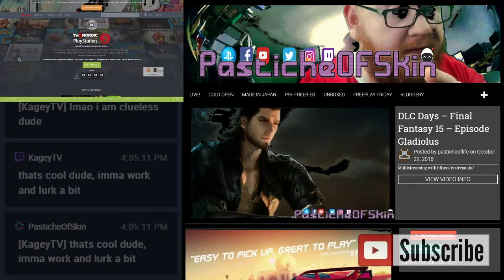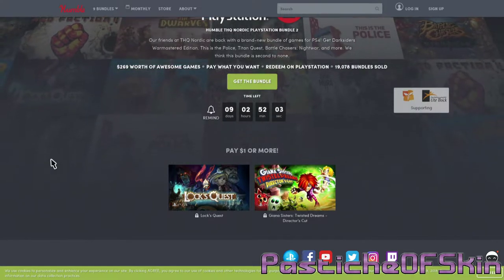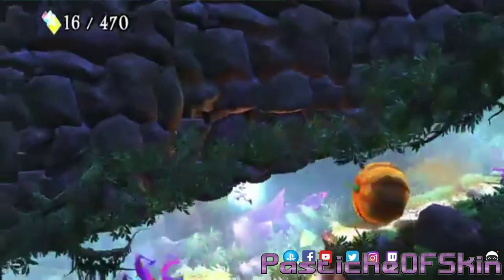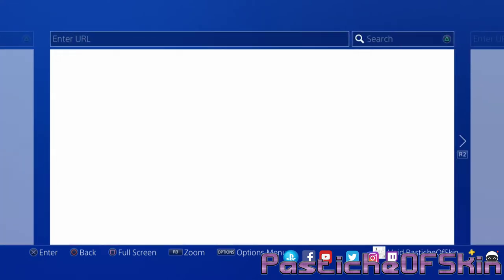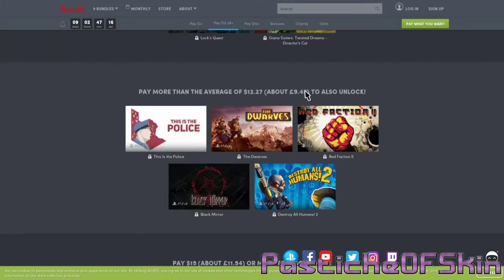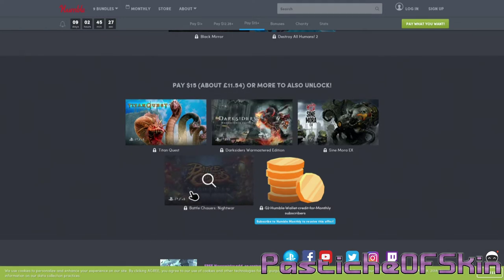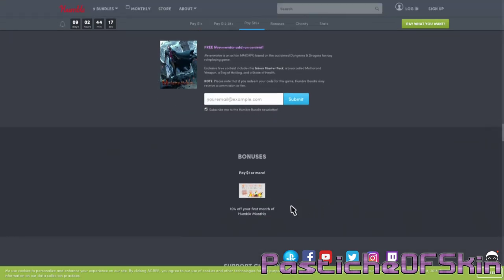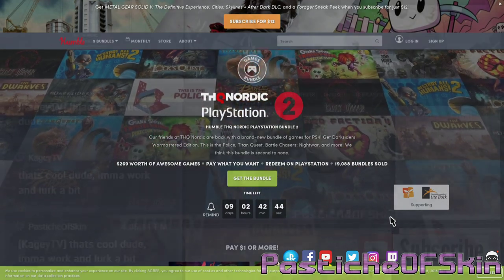⋕HumbleBUNDLE - THQ Nordic Playstation Bundle 2 - NOW FOR EUROPEAN CUSTOMERS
Derm Discovers - THQ Nordic Playstation Bundle 2 - NOW FOR EUROPEAN CUSTOMERS